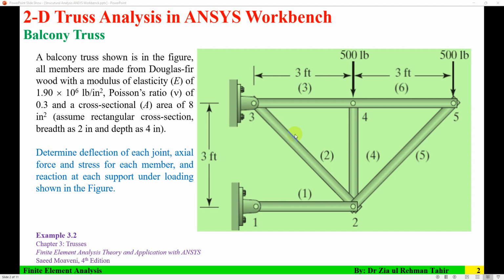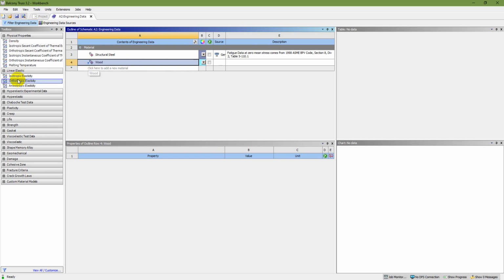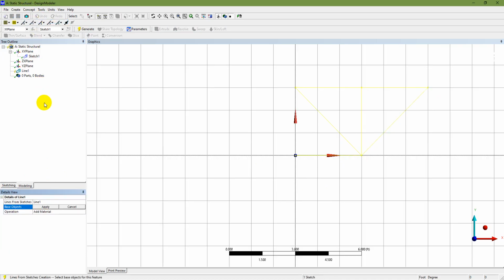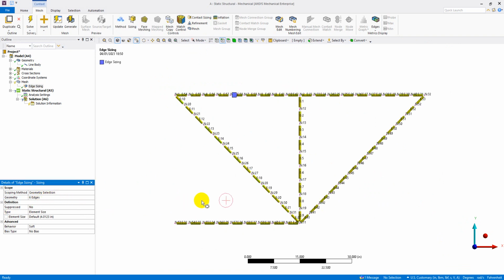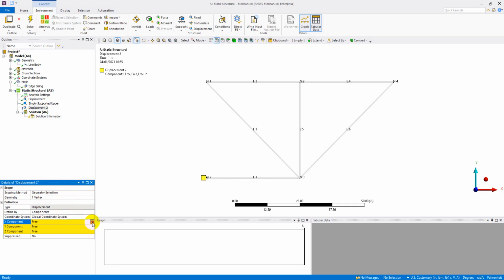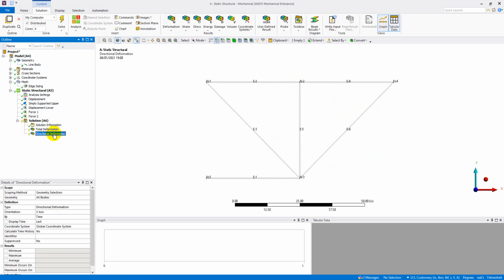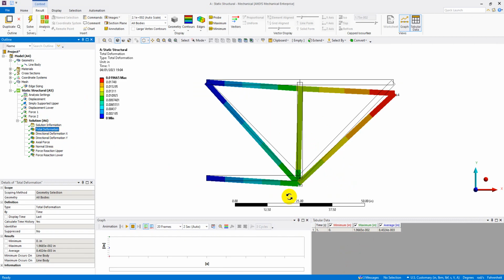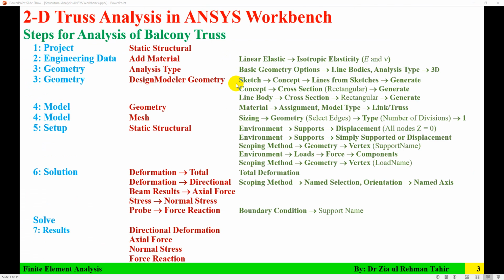ANSYS Truss Analysis 2 | 2-D Balcony Truss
The tutorial is analysis or solution of Example 3.2 from Book "Finite Element Analysis Theory and Application with ANSYS", 4th Edition by Saeed Moaveni.

0:00 Problem Description
01:25 Steps for Analysis
02:40 Start Project
03:08 Add Material
04:33 Select Analysis Type
05:17 Model Truss
09:14 Material Assignment and Model Type
10:14 Mesh
12:19 Apply Boundary Conditions
15:30 Apply Loads
17:43 Solve for Deflection
18:49 Solve for Axial Force
19:19 Solve for Axial Stress
19:57 Solve for Reaction Forces
20:55 Solve
21:20 Results for Deflections
23:10 Results for Axial Forces
24:17 Results for Axial Stress
25:08 Results for Reaction Forces
25:45 Summary